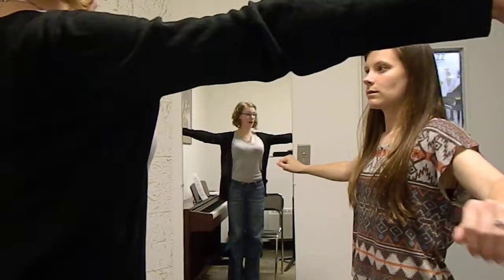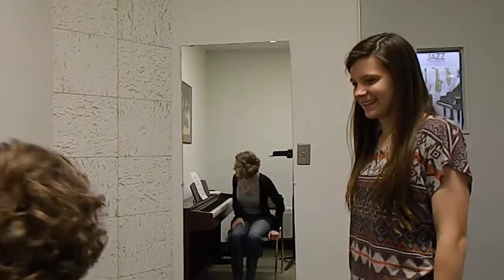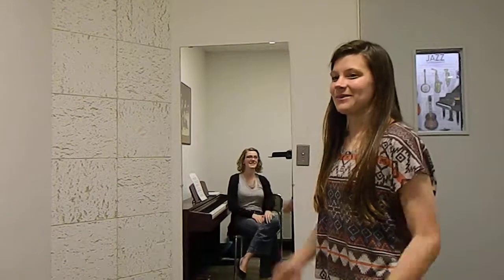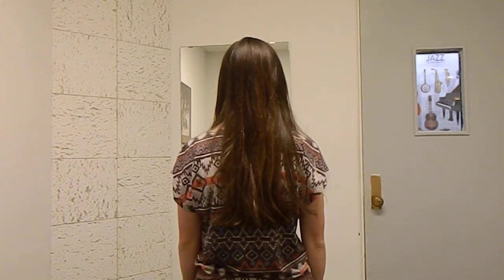Madison's Voice Lesson 3 4 22 14